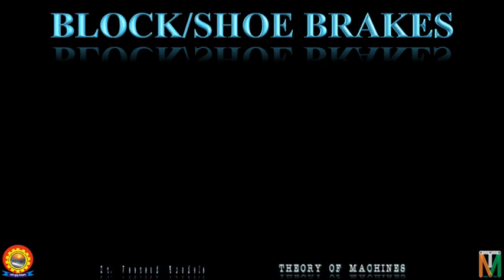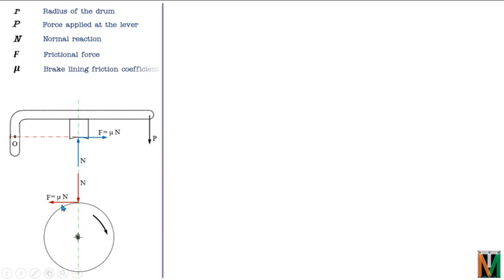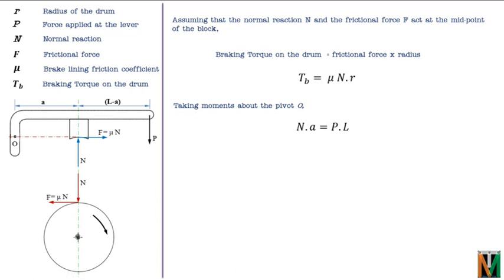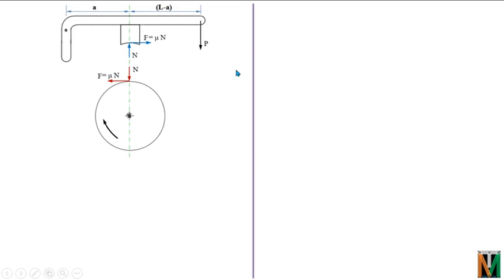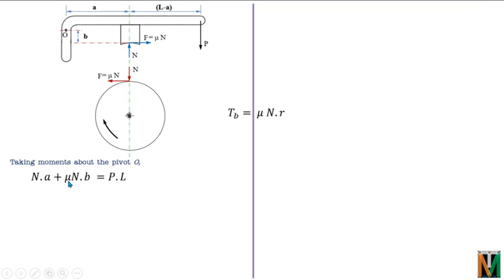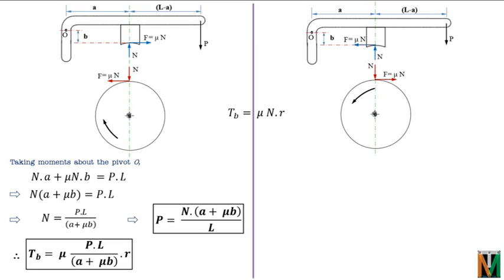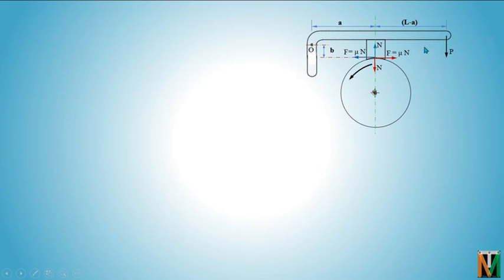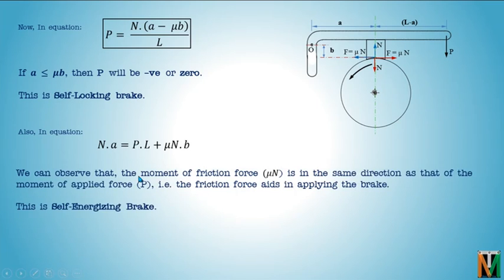Analysis Of Brakes- Block Brakes |Part-2 |Dr. Veeresh Fuskele ECBW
Branch: ME
Semester: IV Semester
Subject: Theory of Machines
TOPIC:  Analysis of  Brakes-Block Brakes-Part-2

Stay Updated! 🔔